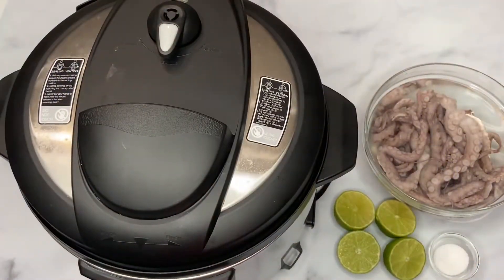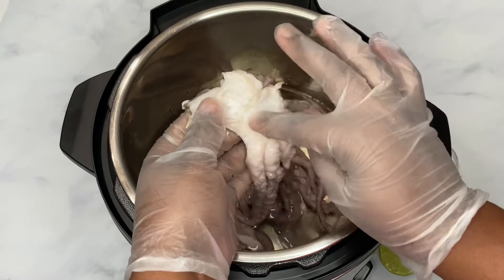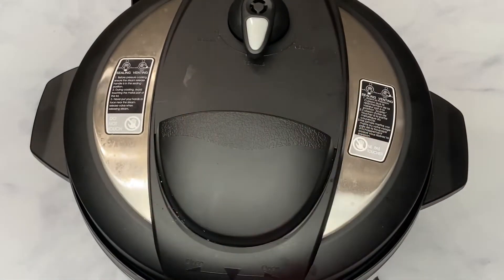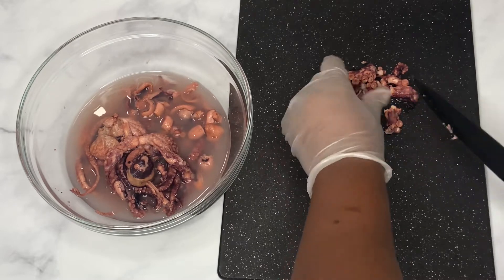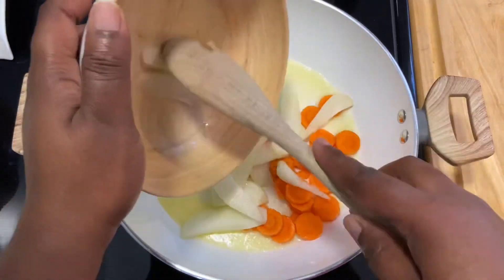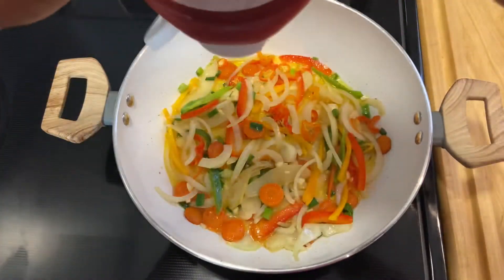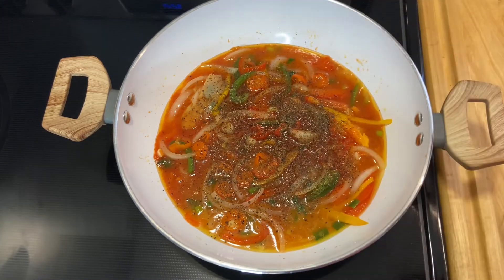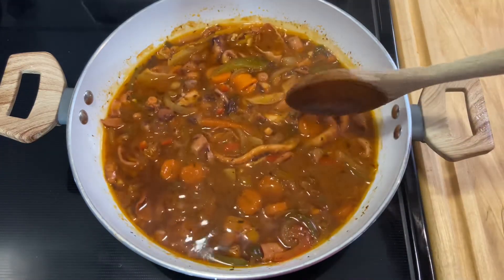STEW OCTOPUS | STEW SHATOO | DOMINICAN RECIPE || FRUGALLYT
In today’s video I’ll be showing how I make stew shatoo/octopus.